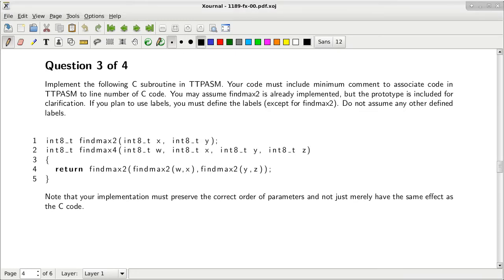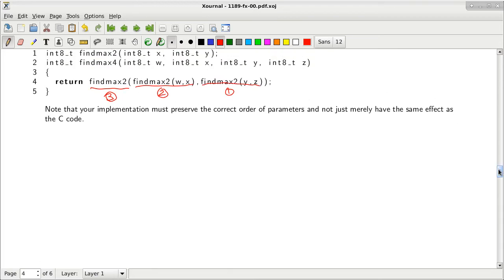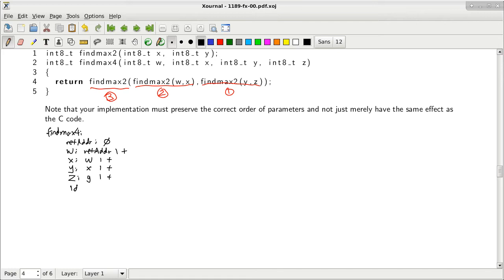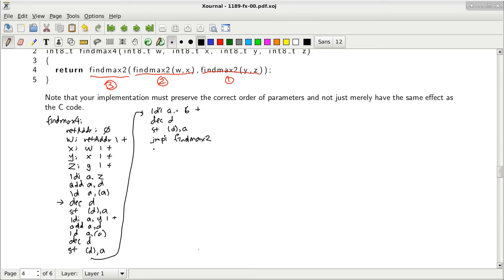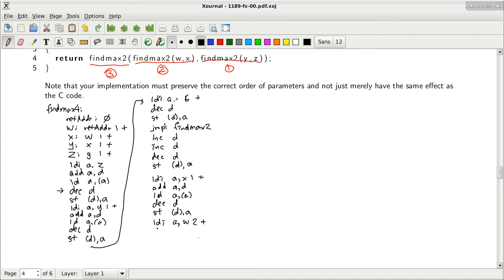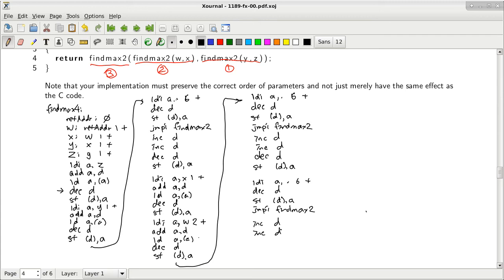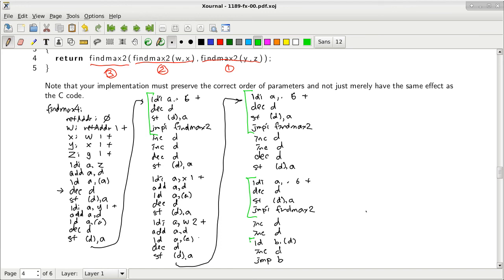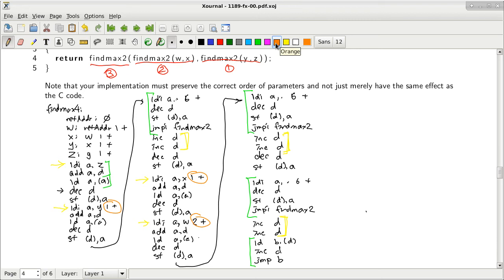20181228 cisp310 mw fxq3